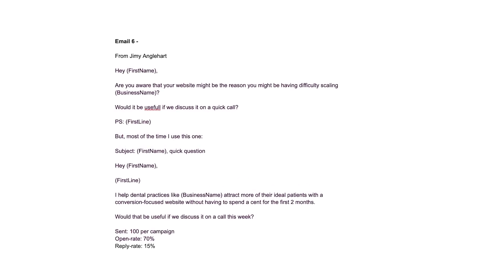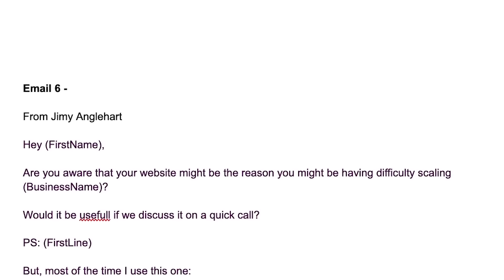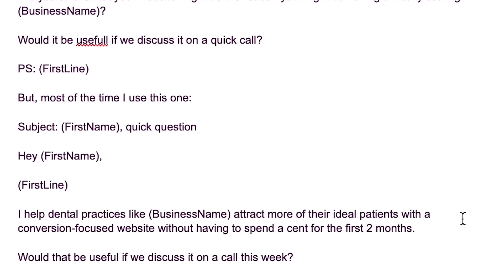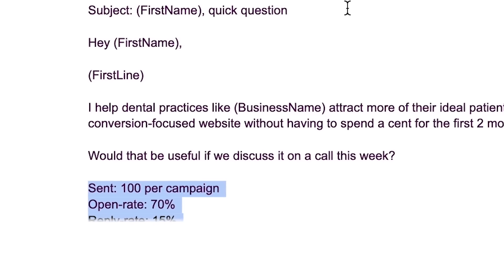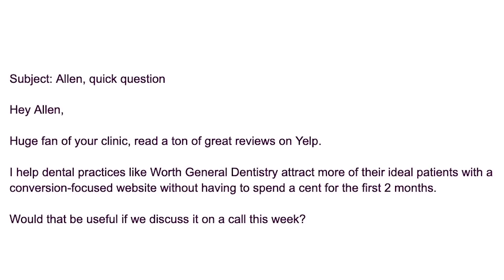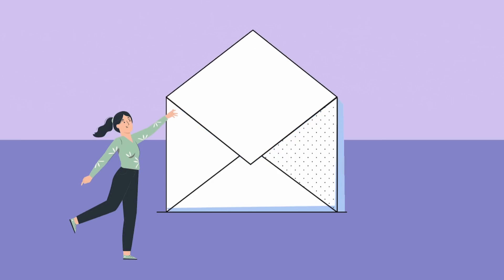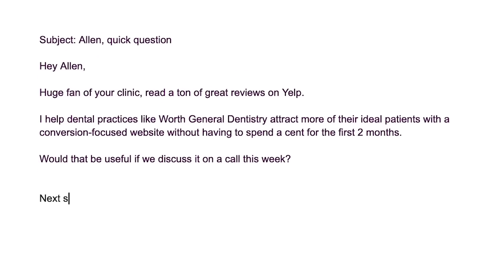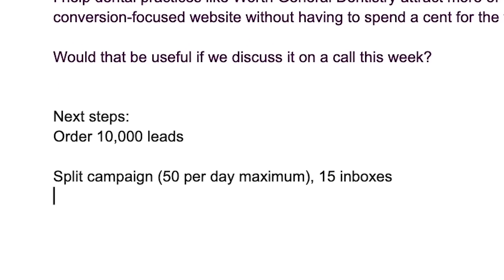Cold Email Teardown™ - How to sell Conversion Rate Optimization to Dentists?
Join Email10k Ultimate and I'll give you all of my best courses, together with weekly coaching to get you unstuck and scale your agency.

Today on cold email teardown we are looking at a script for website conversion rate optimization rate for dentists. If you are selling a website conversion rate optimization service to the dentist you gonna love this.

Want to grab all the Email subject lines that closed big deals, Check out

How to write emails for dentists wanting website conversion rate optimization?

The ultimate goal should be to inform them how you’re going to add value to them or their company. The goal isn’t to dive right into your pitch. You want the first email to introduce you as an expert that is going to help them solve a problem that’s holding their businesses back from greatness. Unless you’re a master at the one-email-close, the message should end with a call to action that prompts the next step towards sending them a proposal.